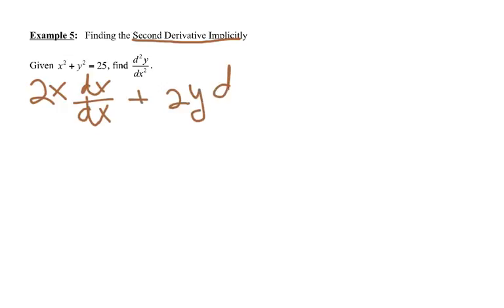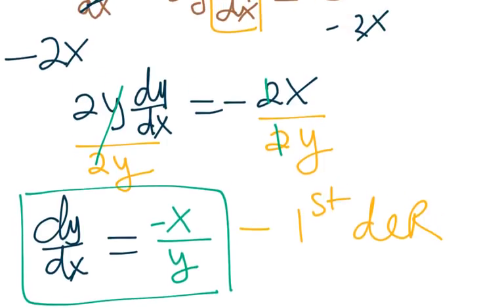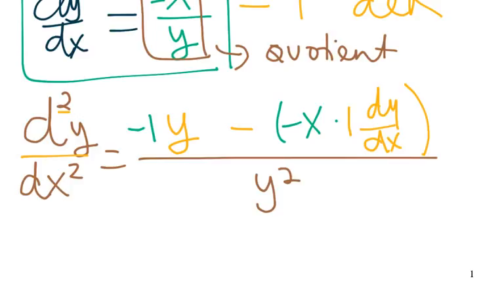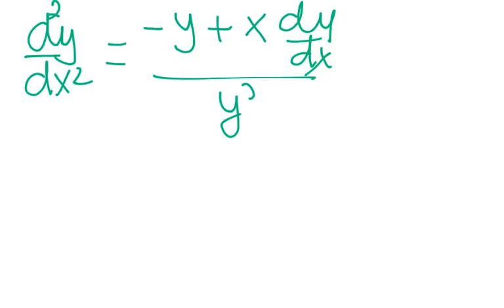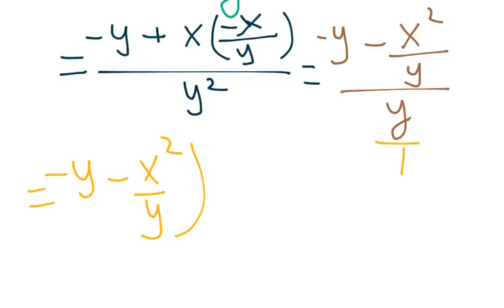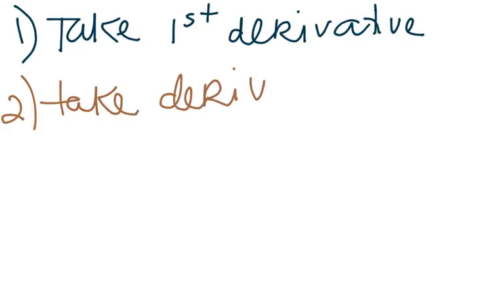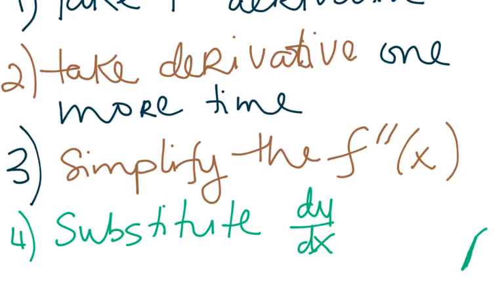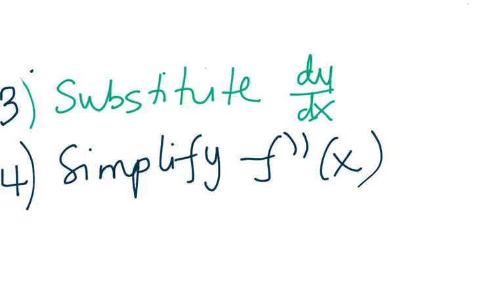2.5B Notes - Ex 5